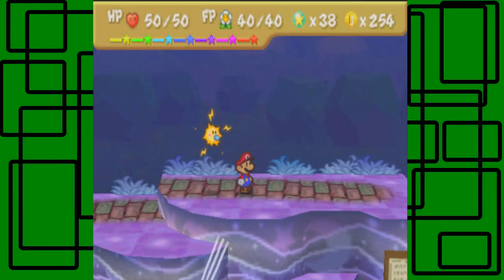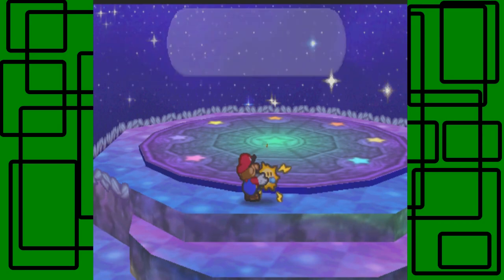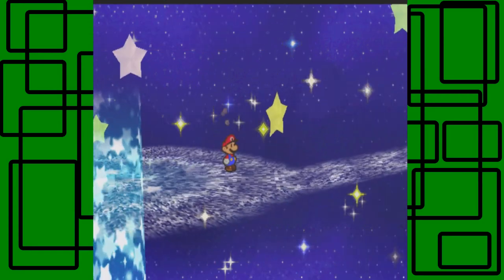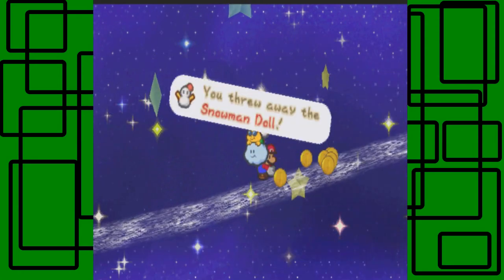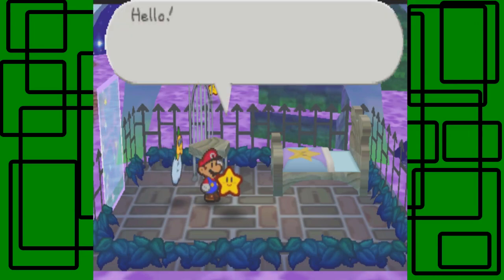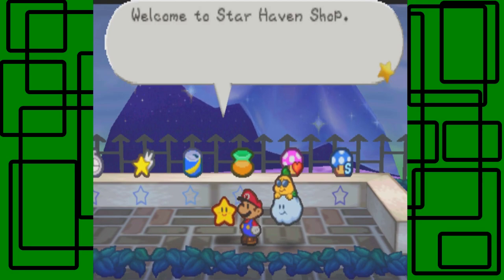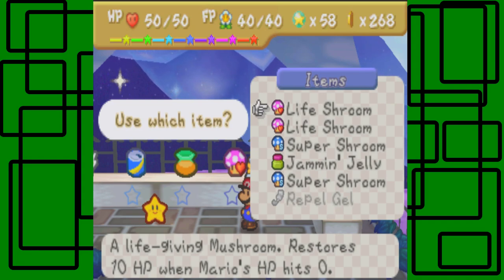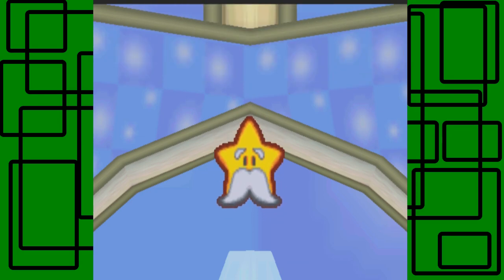Paper Mario - Part 74: Cool Star Spirits (Chapter 7 Part 16) | GiantGrotle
The Star Spirits are so cool! Mario and friends are coming to get to Bowser!